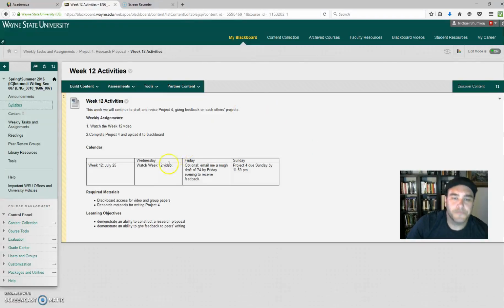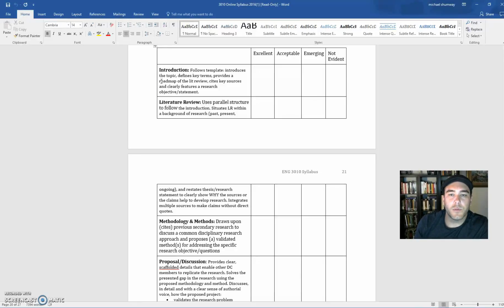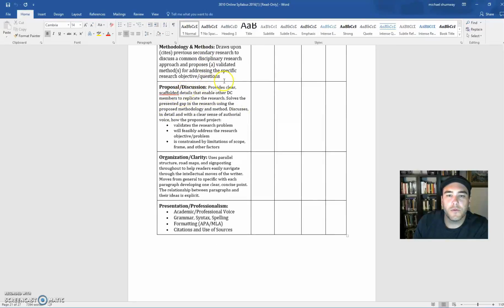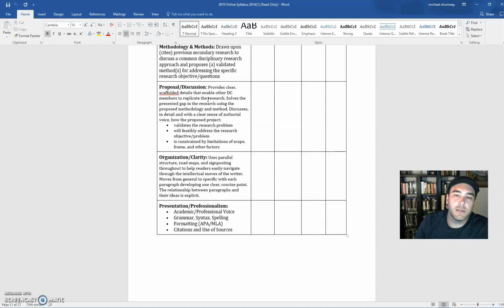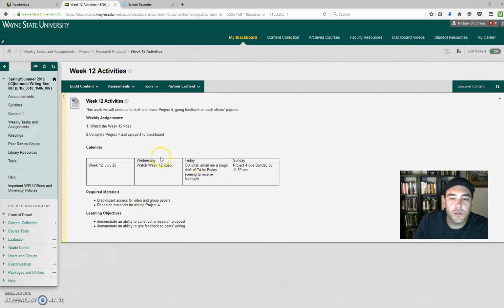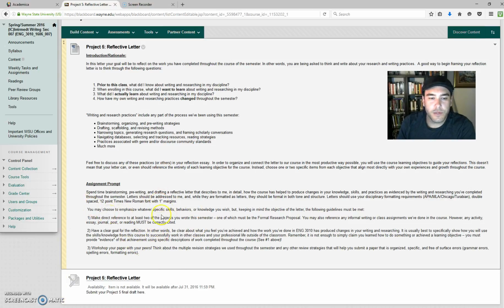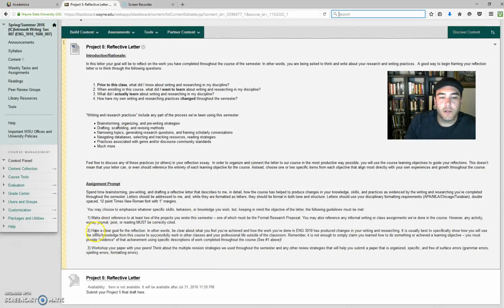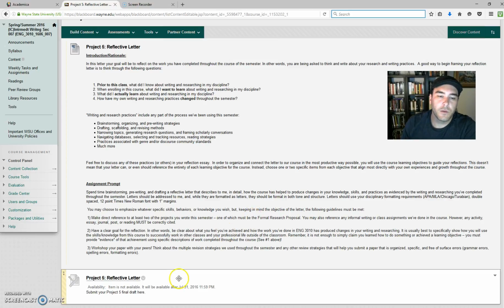Week 12 video